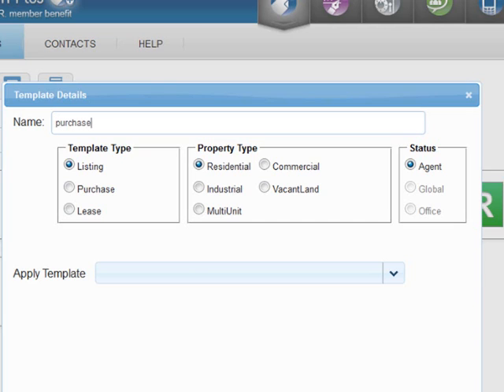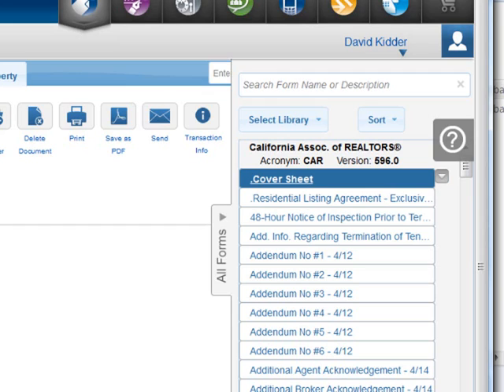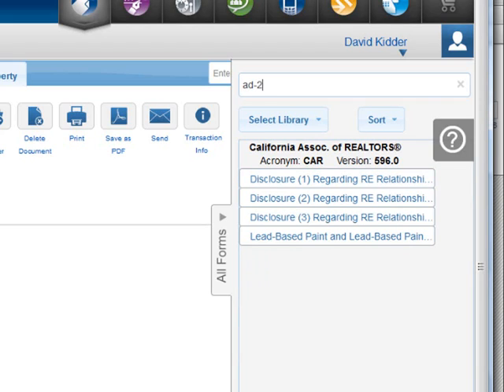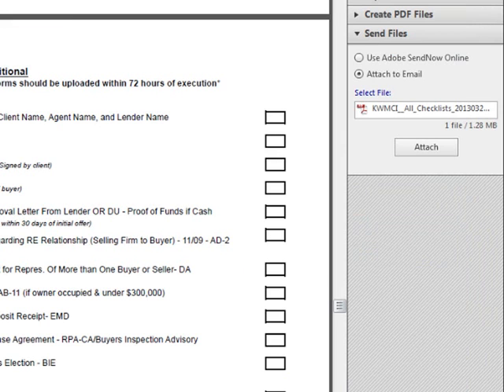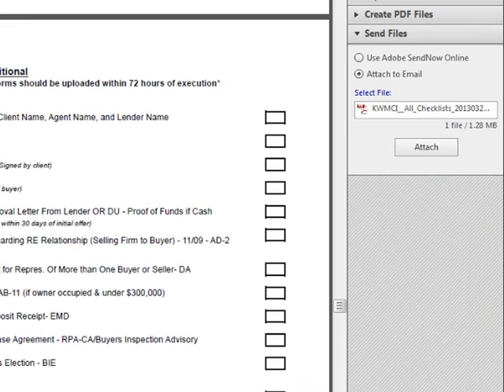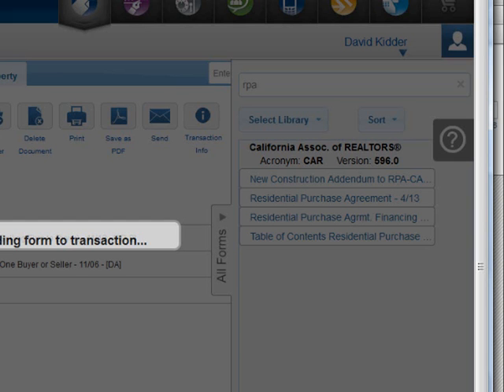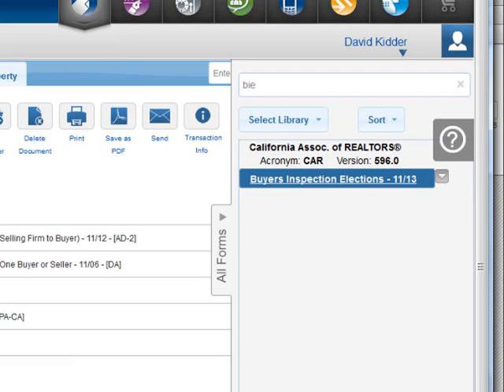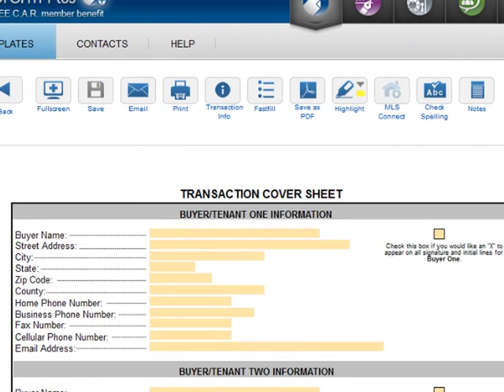TemplatePurchase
Setting up  a template in Zipforms